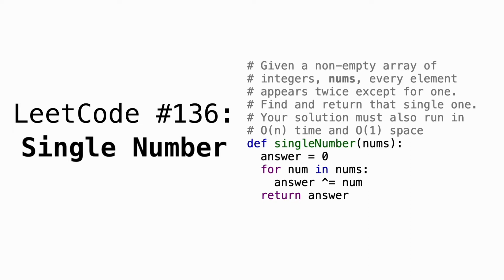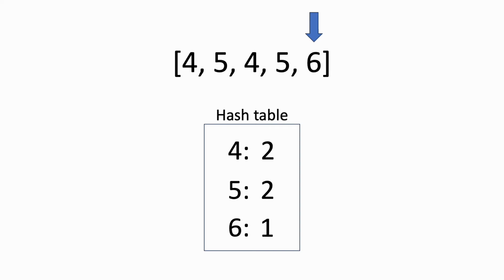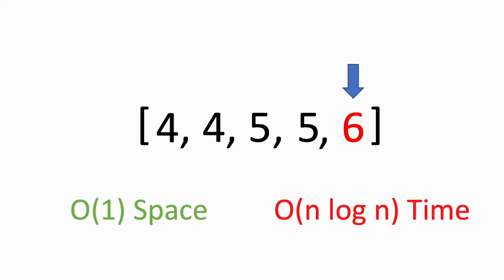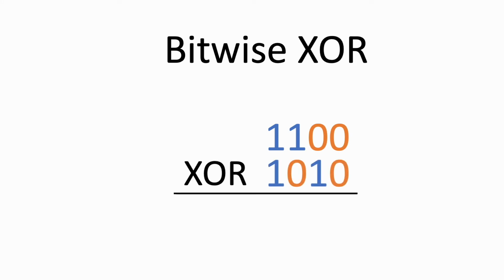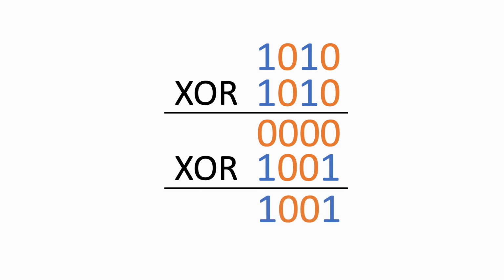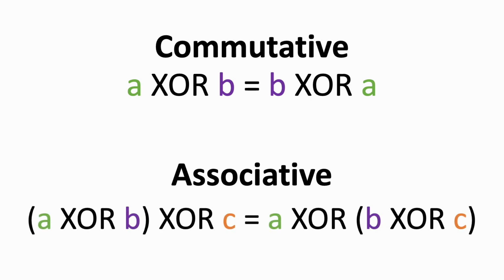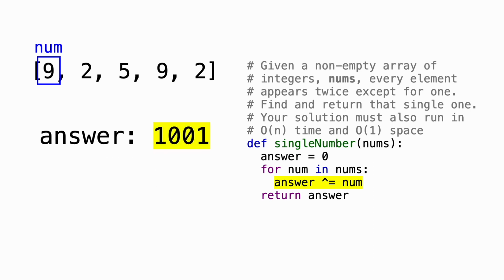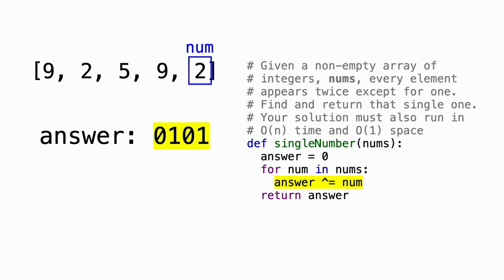LeetCode 136: Single Number | Bitwise XOR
0:00 Problem overview
0:14 Hash table solution
1:13 Sorting solution
1:38 Bitwise XOR solution
4:14 Code walkthrough